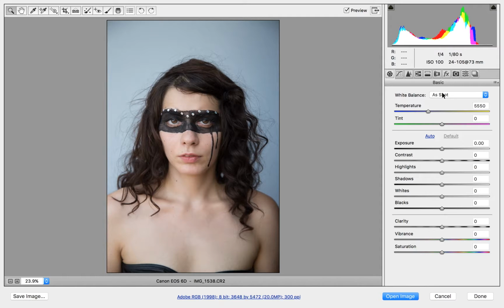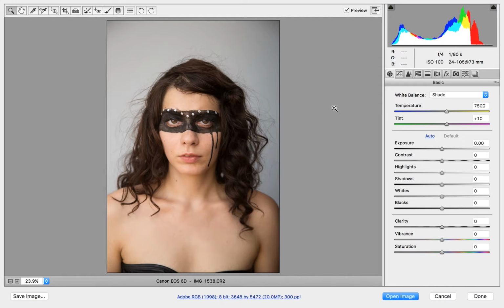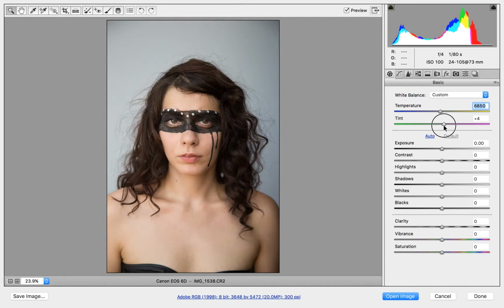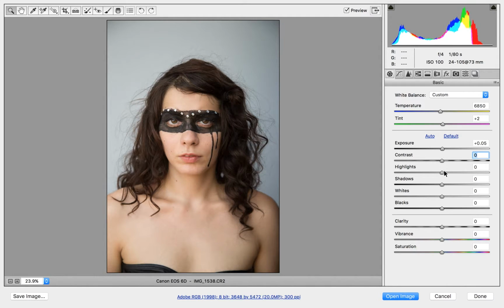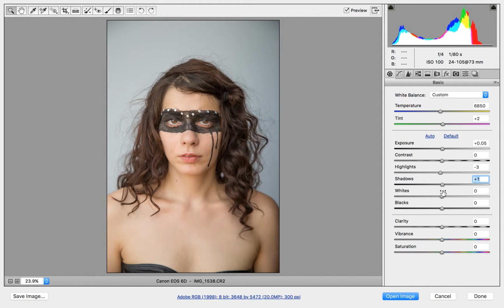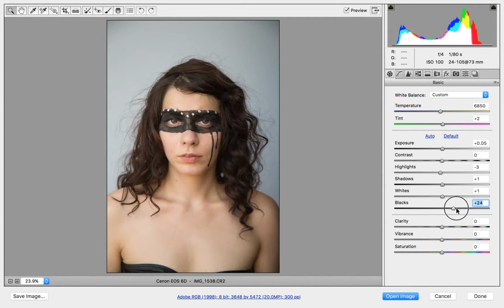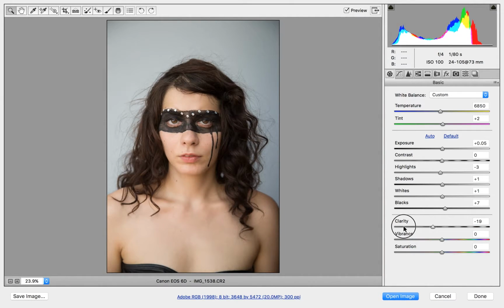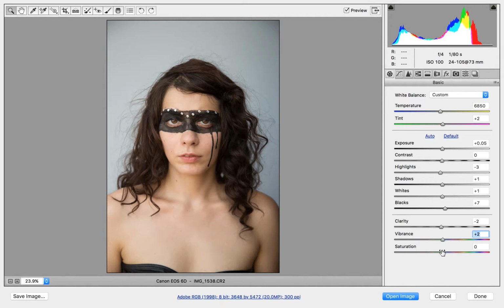Understanding the Adobe CameraRaw Basics Tab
Going over the basics tab in photoshop camera raw.breaking down the functions, in an easy to understand way to start learning camera raw.